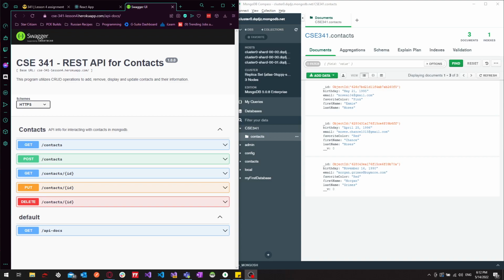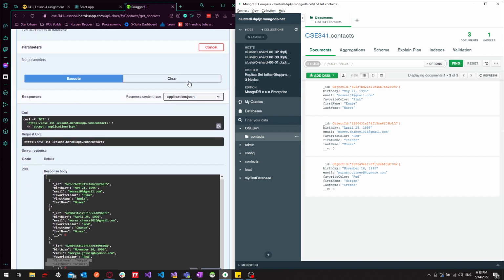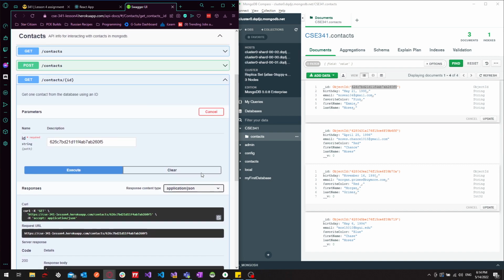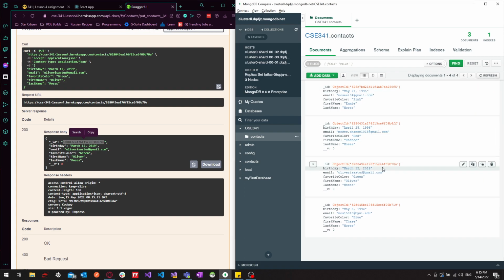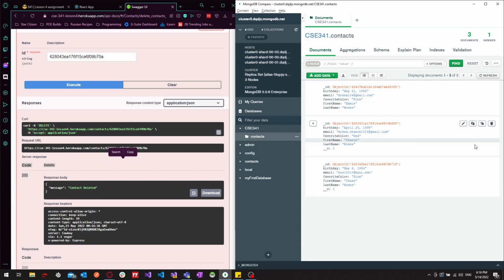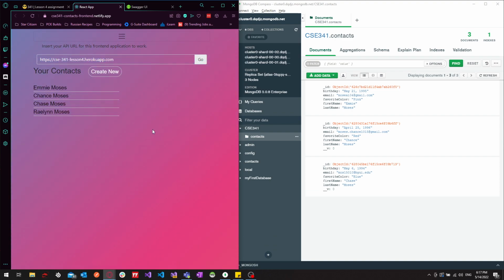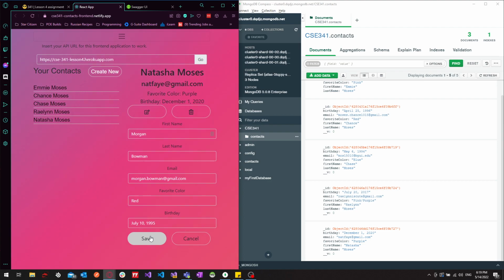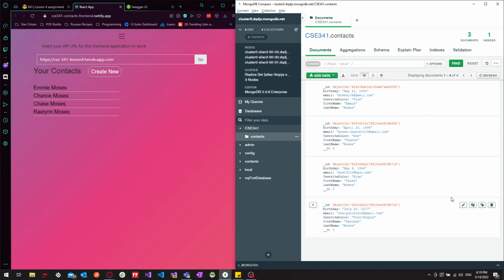CSE 341 REST API Demonstration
This video showcases my CSE 341 API project I have been working on. This video shows me testing all my API endpoints from my published Heroku app using swagger and a react app.